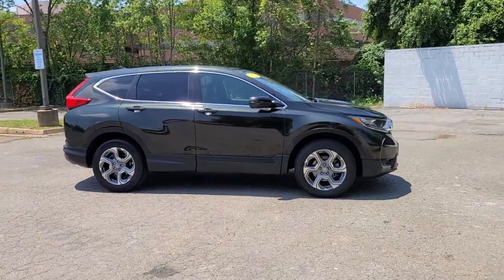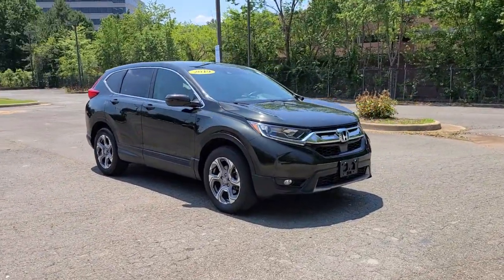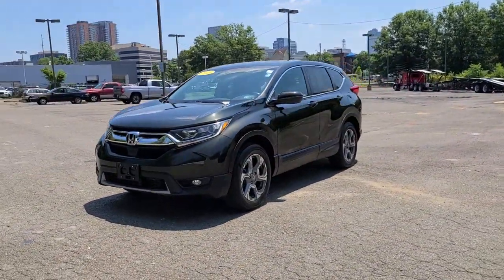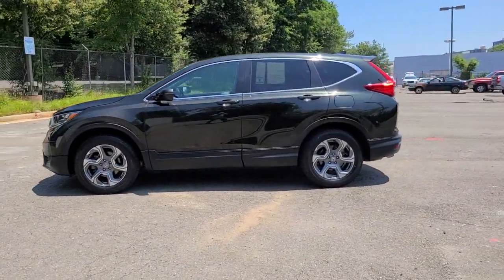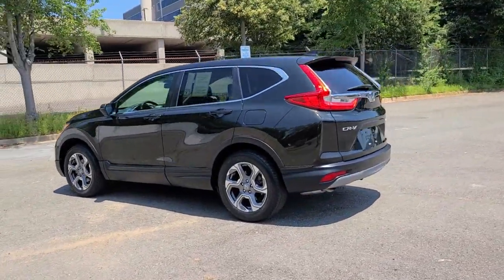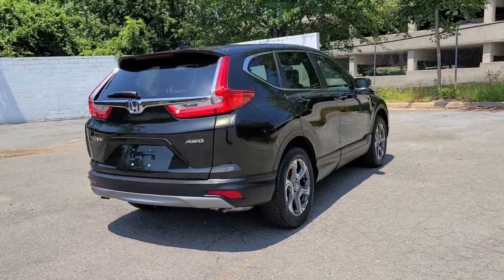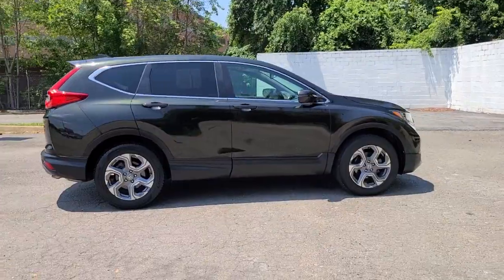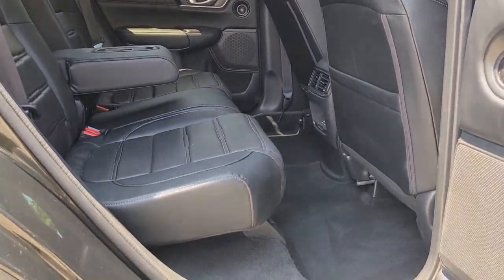2019 Honda CR-V Vienna, Washington, Fairfax, Chantilly, Tysons, VA TKL01040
Dark Olive Metallic Used 2019 Honda CR-V available in Vienna, Virginia at Ourisman Honda of Tysons Corner. Servicing the Washington, Fairfax, Chantilly, Tysons area.